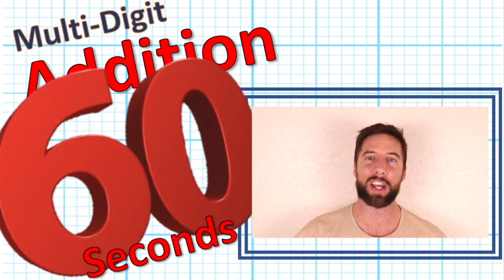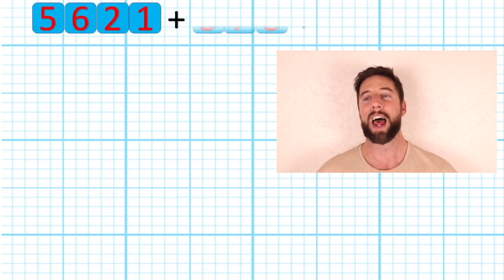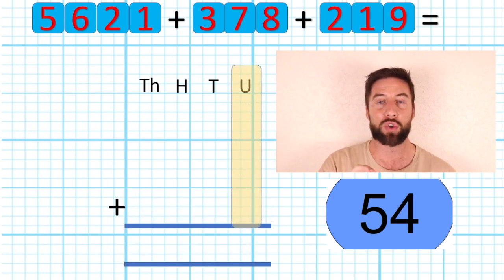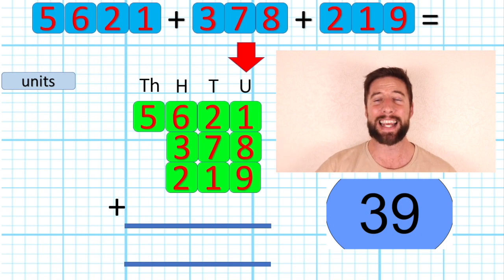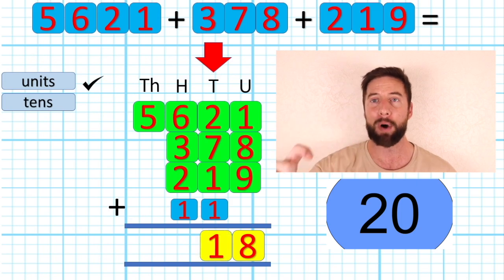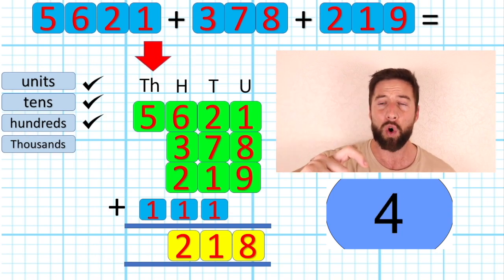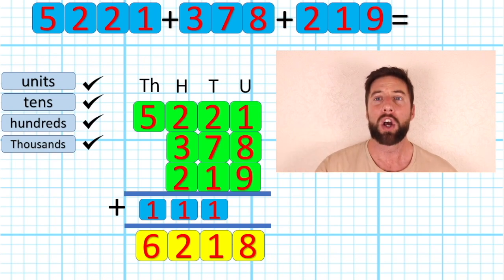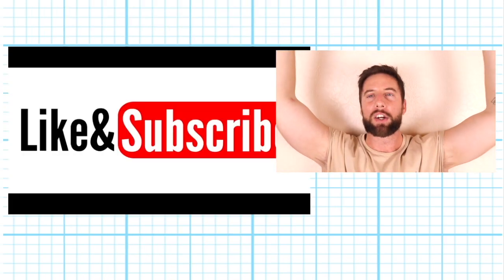60 Second Multi Digit Addition Tutorial - The Maths Guy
60 second quick tutorial teaching you all you need to know in multi digit column addition. Educational video on written method of how to do addition for anyone who needs maths help. Maths videos designed for school children and parents to help addition for ks1 and ks2. We are your online maths tutor for addition of multi digit. Fully qualified UK teacher here to help students and parents to learn all you need to know about mathematics. Tips and tricks for carrying and bridging and regrouping numbers in multi digit addition. Year 5 and year 6 maths help.